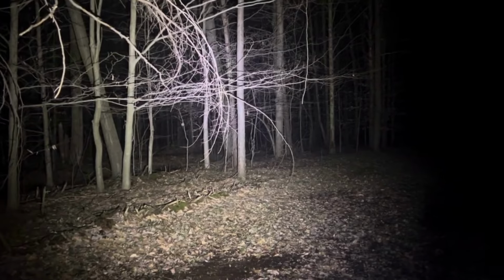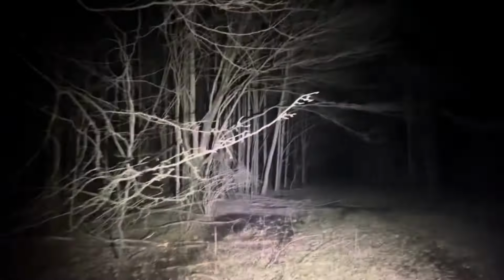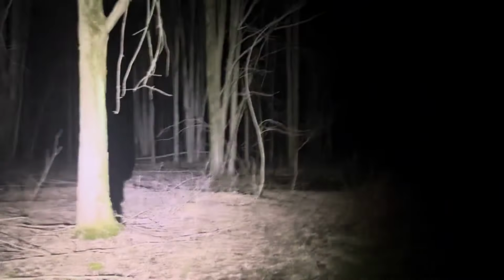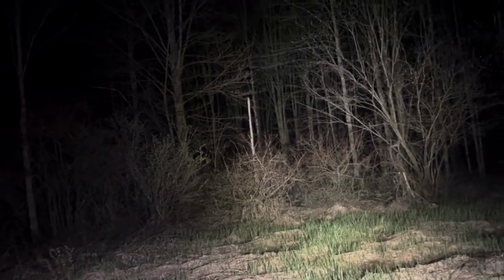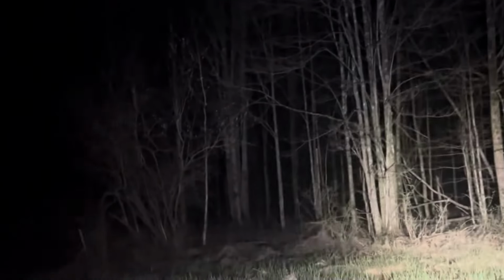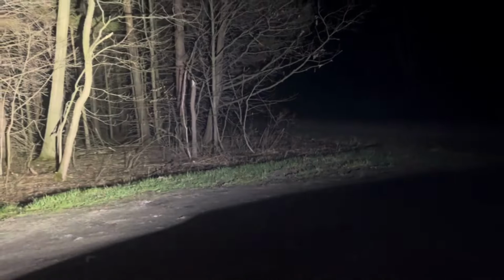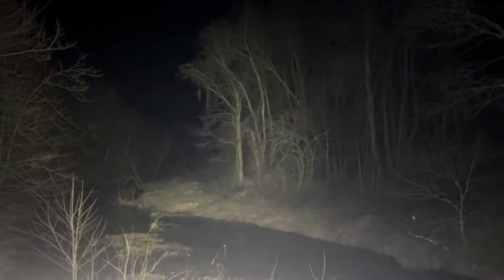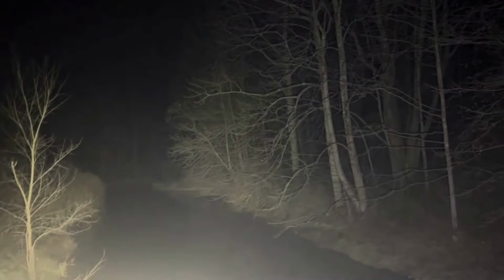In search of the Beast of Jumbo Woods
This is the continuation of the previous video “Hunting for the Beast of Jumbo Woods” join me on this solo hike as I continue my search through the mysterious and creepy Jumbo Woods also known as Pennsylvania State Game land no. 101 as I searched through the very swampy and creepy woods, and a cold, but eerily calm night as I explore, and investigate the many legends, myths, lore, and folklore of this gigantic and very creepy forest I’m searching to try to find evidence of the many claims of sightings of many Cryptids, including Bigfoot, Grassman, and Dogman. This is an interactive, hiking adventure where I need your help and investigating these claims, if you think you see or hear something in this video, you have the opportunity to help me with this drop in your comments! So get ready for a spooky and scary adventure that will have you on the edge of your seat! Created with Movavi Video Editor